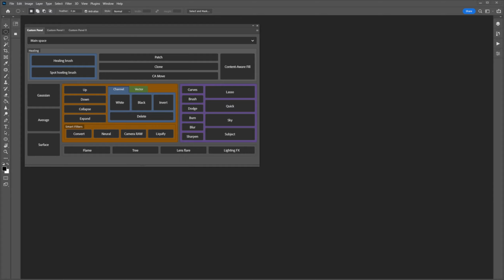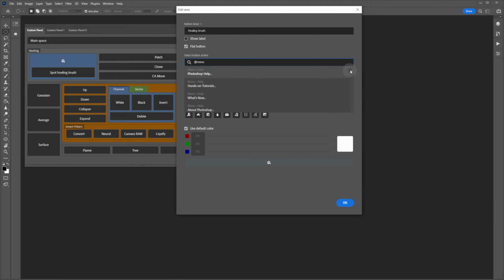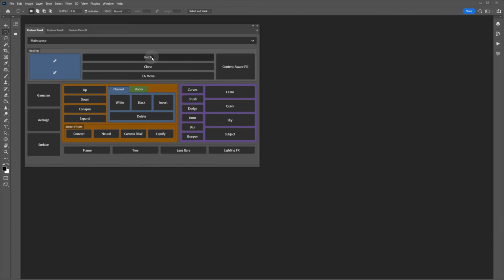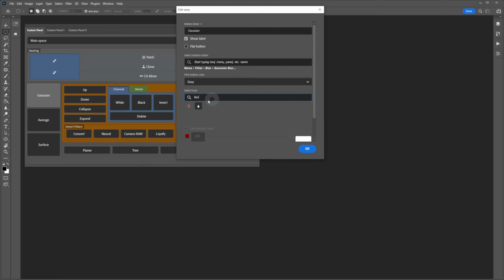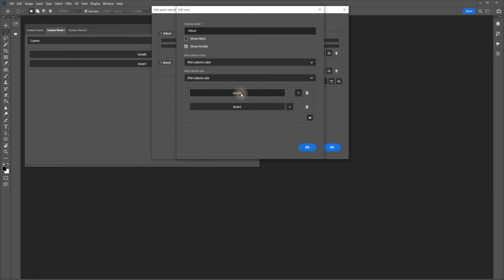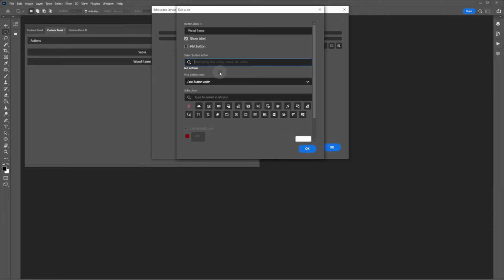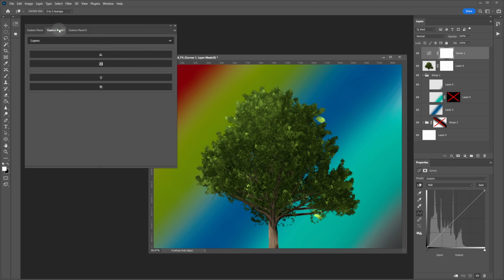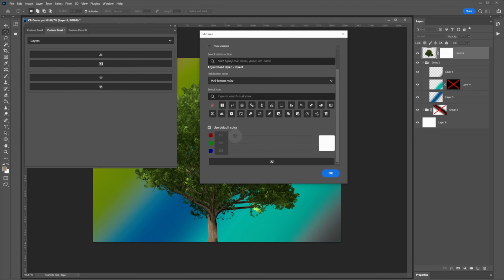04. Buttons | Custom Panel for Adobe Photoshop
Overview of core feature of the plugin - buttons

Brand new plugin for Adobe Photoshop - Custom Panel
With this plugin you can build whatever layout you want and have custom buttons with assigned tools, menu items, action sets, etc. Create your own panel and speed up your workflow.

Chapters:
0:00 Precaution
0:40 Open dialog
1:00 Label and icon
1:14 Flat button
1:53 Button action
2:59 Assign icon
4:55 Note on icons
5:11 Continue assigning buttons
5:53 Menu buttons
6:18 Warning about menu actions
6:51 Finish assigning tools and menu actions
7:35 Adjustment layer button
8:42 Other adjustment layer buttons and notes
9:39 Blend mode buttons
10:37 Action set buttons
11:52 Testing assigned buttons
15:28 Icon colors